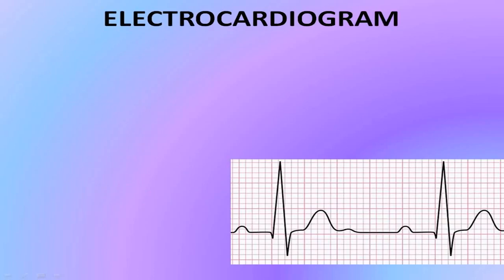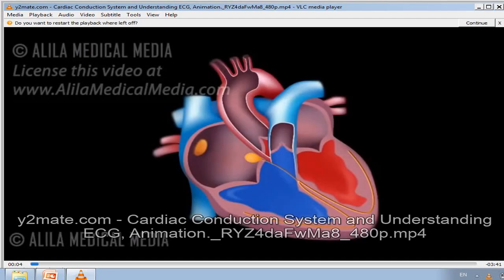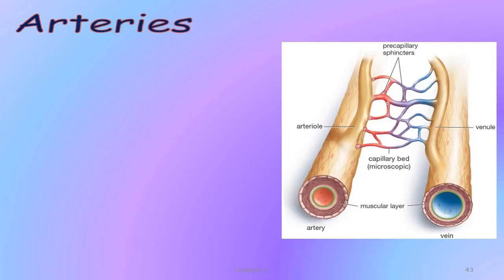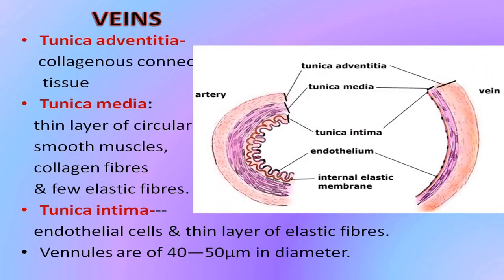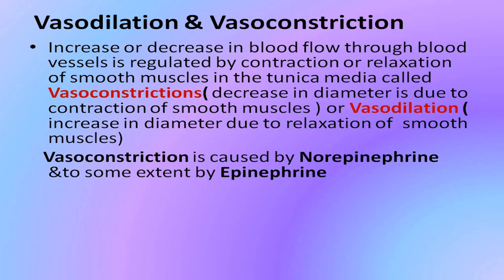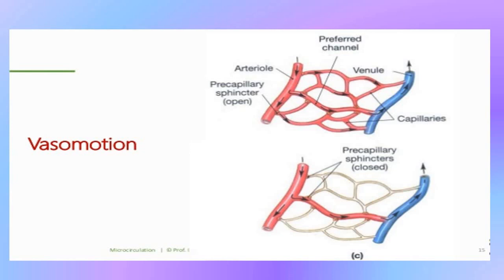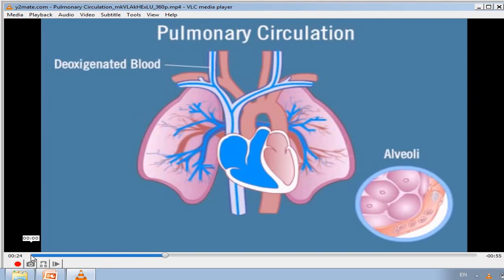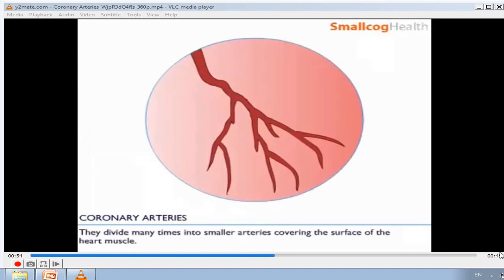Biology Lecture 21 Circulation Electrocardiogram HSSC I Fbise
Circulation,
Electrocardiogram,
Blood Vessels,
Arteries,
Veins,
Capillaries,
Vascular Pathways,
Pulmonary,
Systemic Circulation,
Coronary Circulation,
Hepatic Portal system,